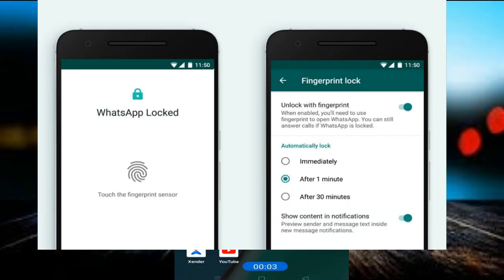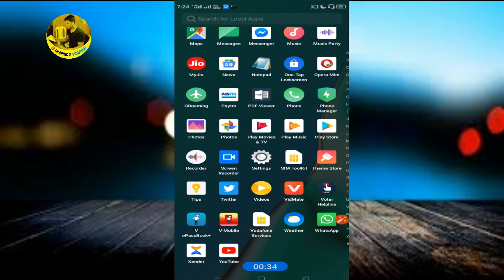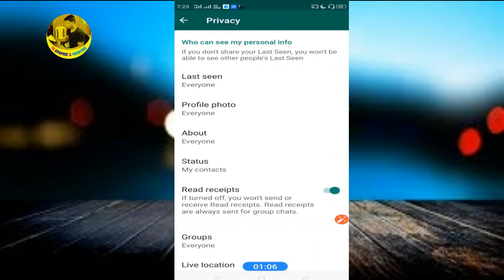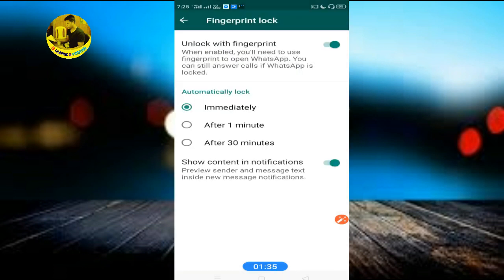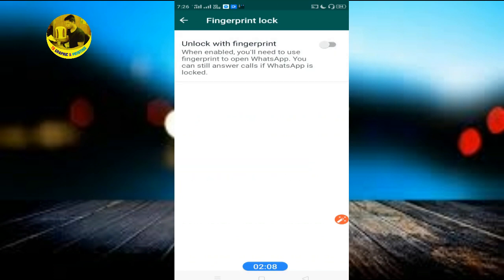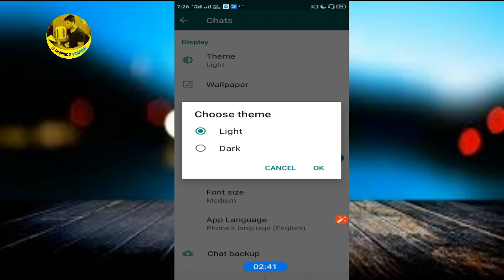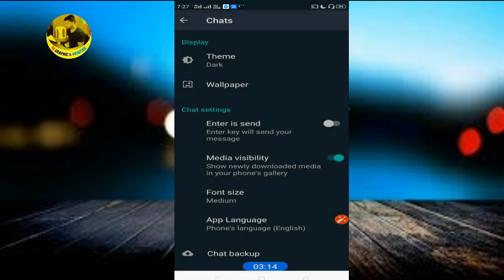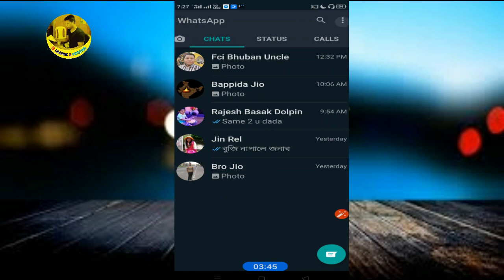WhatsApp ত finger print lock কেনেকৈ logai I How to enable WhatsApp Finger Print Lock.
Hello Fiends
In this video i will tell you how to enable whatsapp finger print lock and how to change theme and how to change and remove background color.
i know many of us already aware of this two features which i described in this video. if you dont know this this features then please let me know by commenting in comment section.

WhatsAppFingerPrint Lock

WhatsAppBackground Color

Thank you  with love